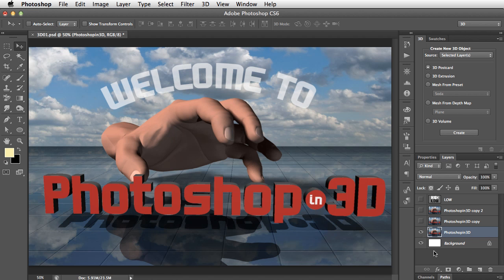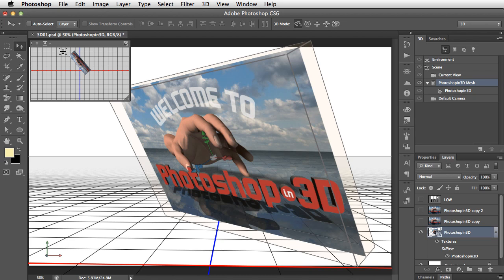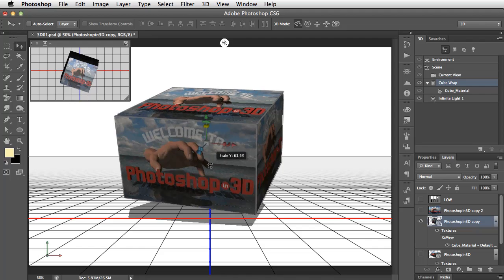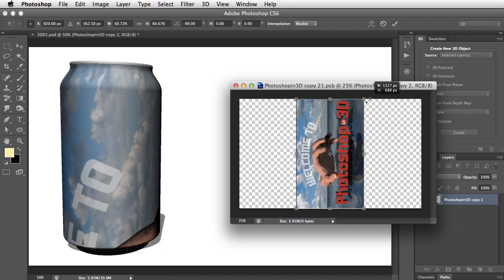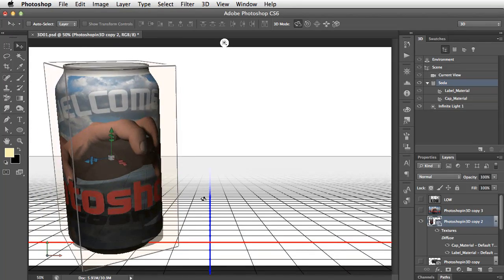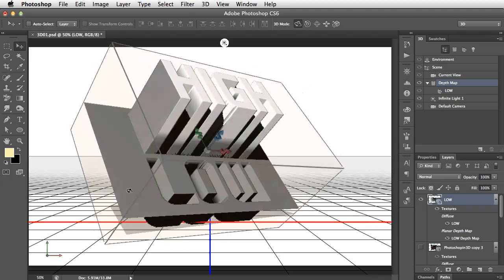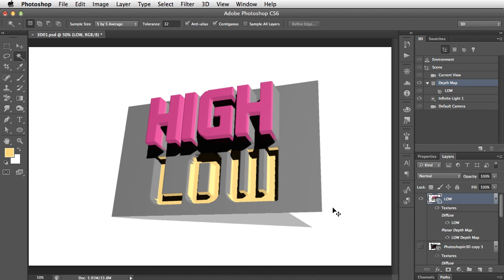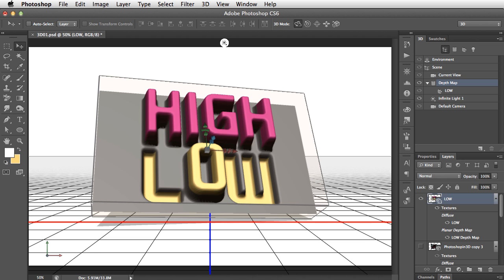How to Create Basic 3D Models in Photoshop CS6 Extended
This tutorial will explain how to create 3D postcards, how to wrap artwork around basic shapes such as cubes and soda cans, and now to create a depth map that will produce a solid 3D object. It will also explain how to manipulate and resize objects in 3D space. Let's get started!